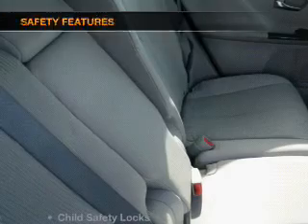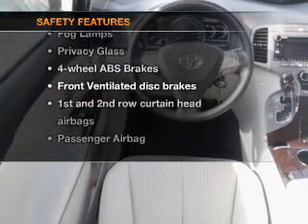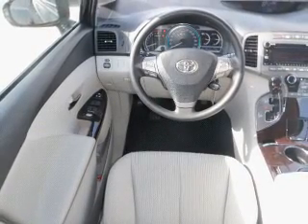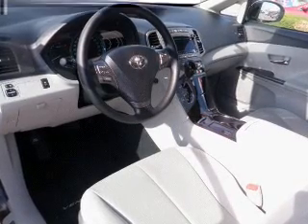2010 Toyota Venza - Killeen TX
Year: 2010
Make: Toyota
Model: Venza
Trim: Base
Engine: 2.7 liter inline 4 cylinder 16 valve
Transmission: 6-Speed Automatic
Color: Black
Mileage: 49140
Address:
4001 E. Cen Tex Expwy